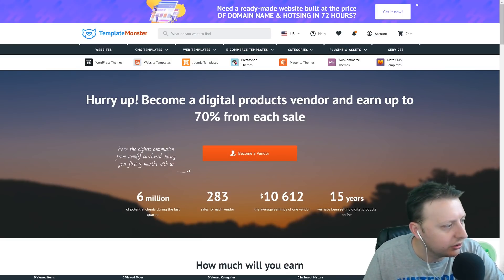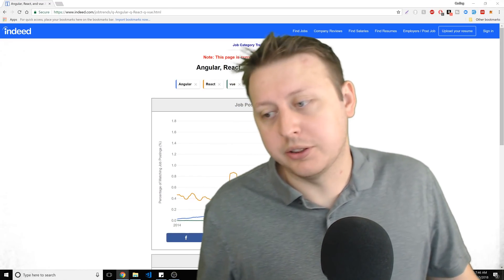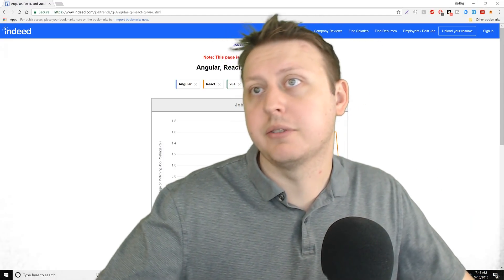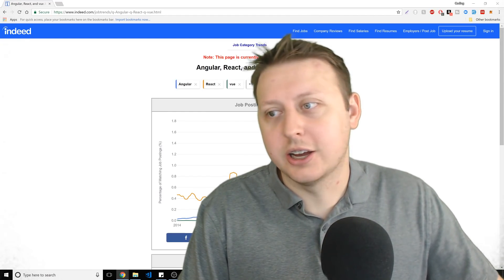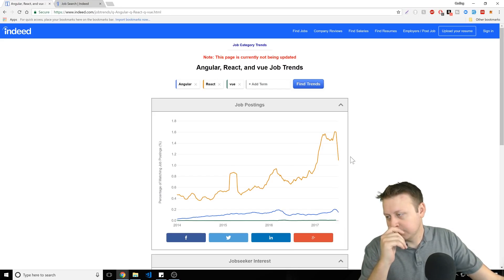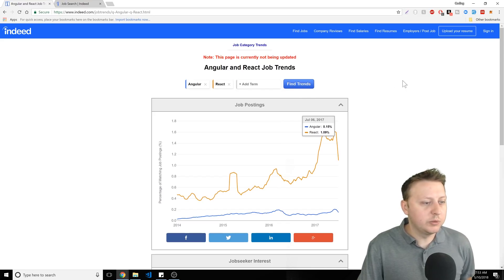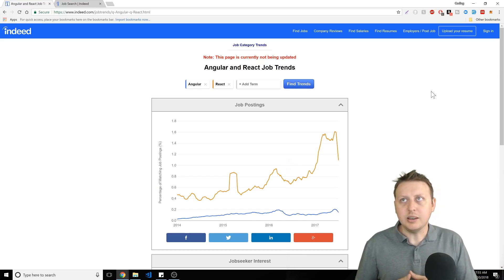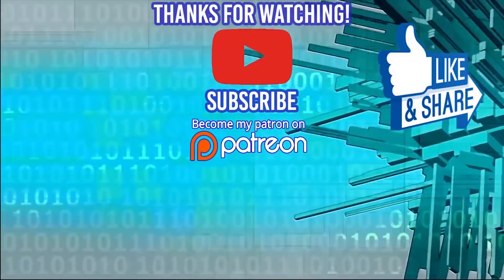Lets Talk About Angular & React in the Job Market | Ask a Dev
-Bitcoin Wallet: 16KuNxeqA5pFMoeUhSHjaAFHMGVY1R4hTv
-Lite Coin Wallet: LNVNZVZuYsTtgNAUijacKhCngnRXdadqTD
-Etherium Wallet: 0xefbAC94E20390E6B9546dC49E4beB7AB17C4dF28